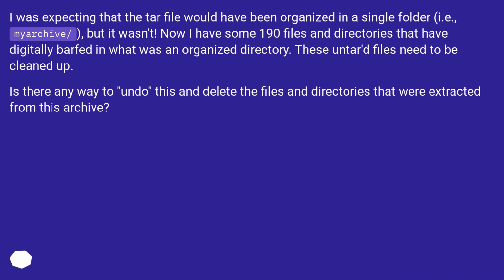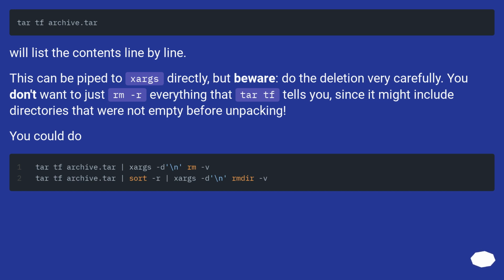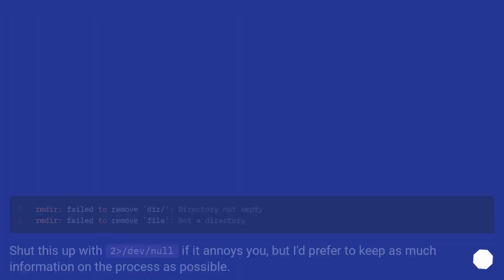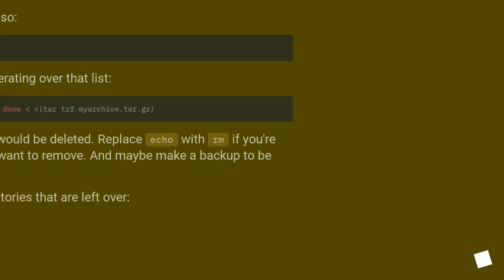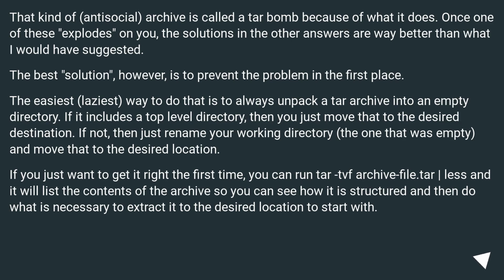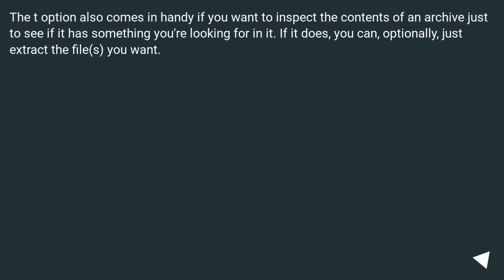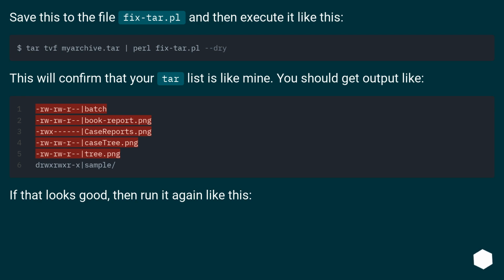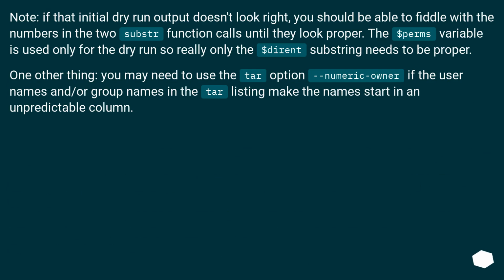Undo tar file extraction mess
Chapters
00:00 Question
01:14 Accepted answer (Score 44)
03:01 Answer 2 (Score 13)
04:09 Answer 3 (Score 2)
05:28 Answer 4 (Score 2)
07:56 Thank you